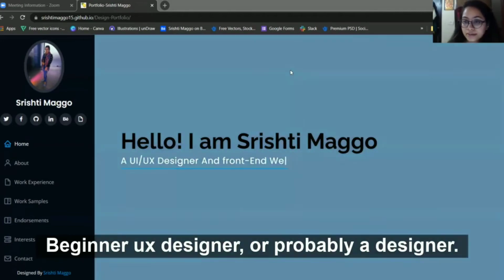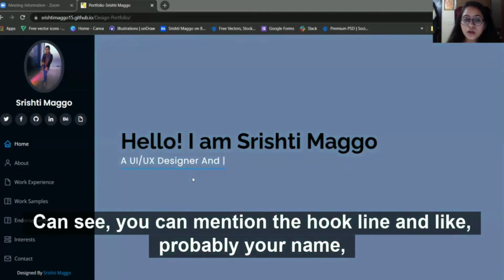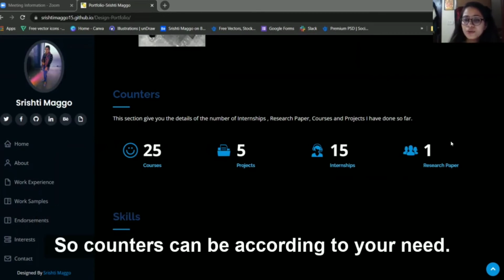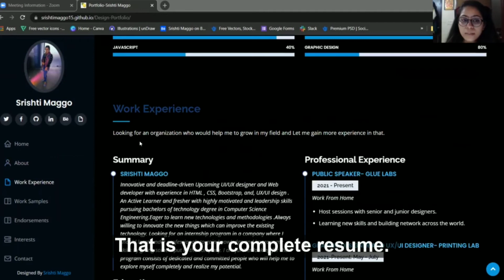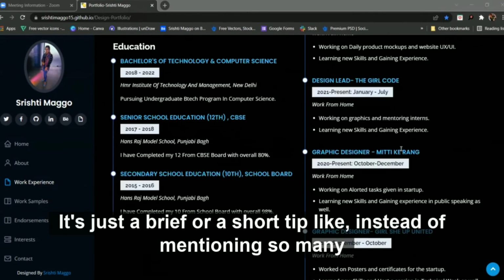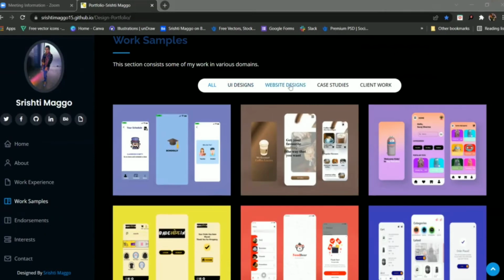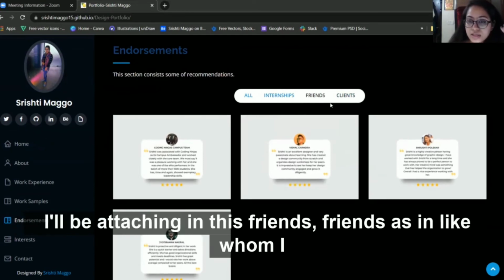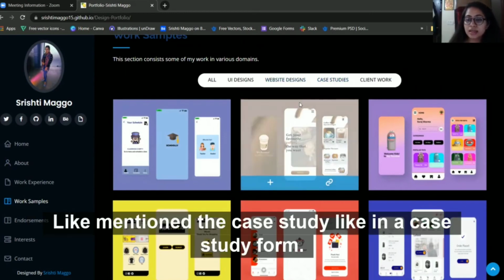My First Portfolio | Which platform to choose? | How to start building portfolio? | What to include?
First Portfolio Walkthrough | What to include in it? | How to start? | Must to have |
Beginner designer portfolio | UX/UI Design | Recruiter | Which platform to choose?

Hey Everyone,

I am back with a new Video on My First Portfolio Walkthrough beginnerportfolio Learnwithsrishti so that you are prepared for the upcoming design jobs and apply using your portfolio!

I hope this video was helpful in your journey! Would love to know and understand your feedback on this! Also, do apply things told to build your first portfolio.

Some preferred platforms to use for building portfolio-
1. Bootstrap (Pick template according to your need)
3. Webflow (No-Code website Builder)

PS- There are lots of platforms. Part-2 of this video will be coming soon in which I will explain more about portfolios.

 (You can click also if you want the Treasure and become rich with knowledge 🙈)